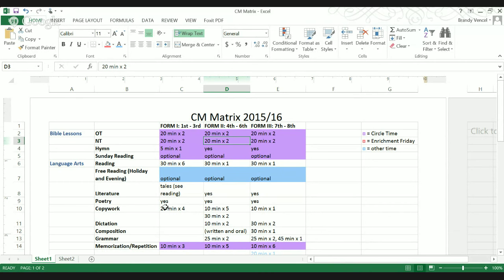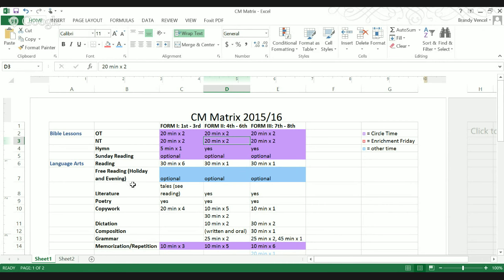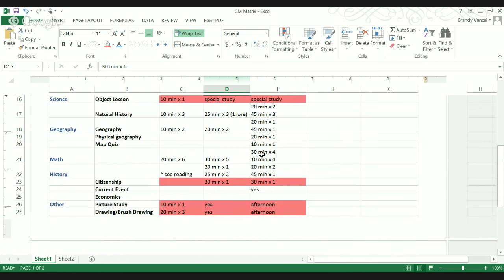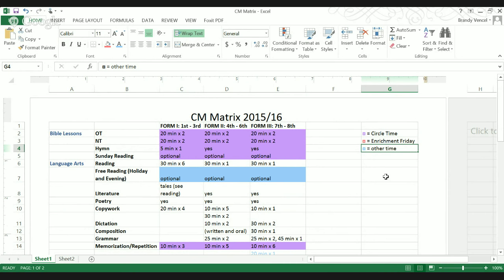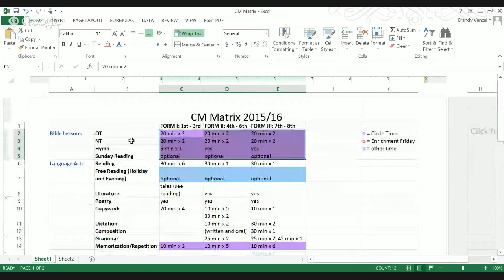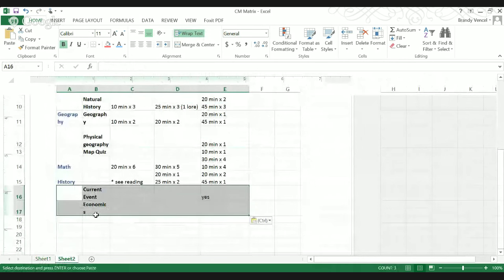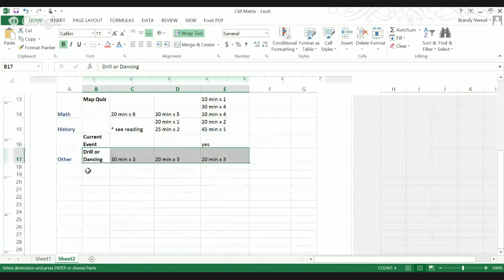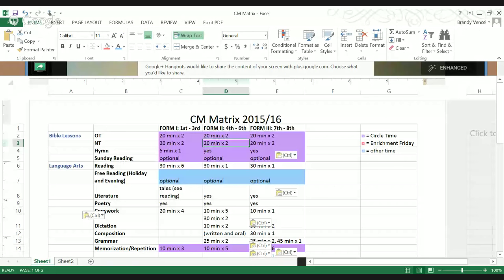Creating My Own CM Matrix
How I organize and use a matrix for planning a Charlotte Mason Schedule.